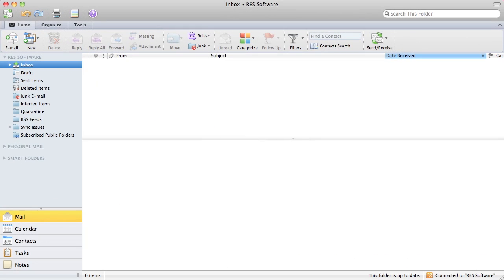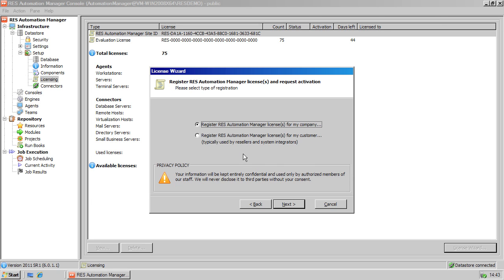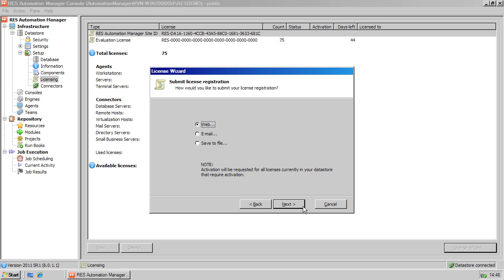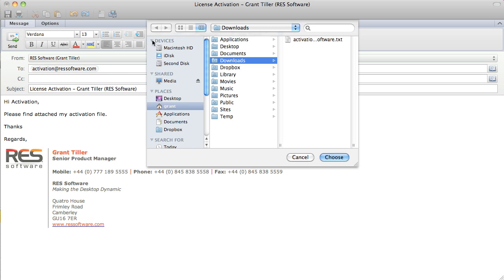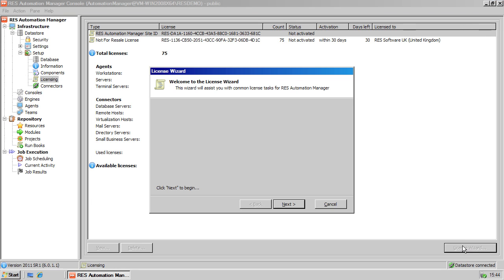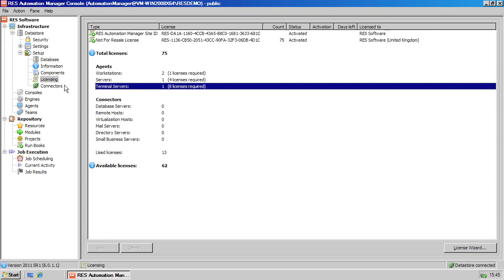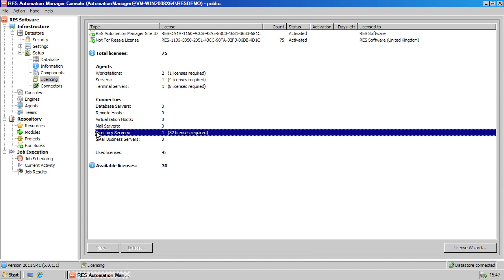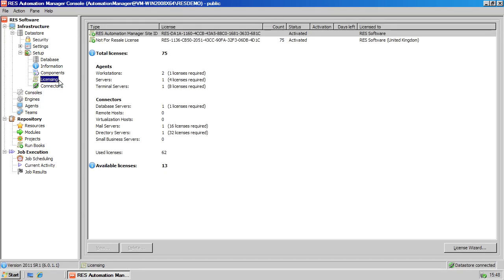Licensing Model & Connectors